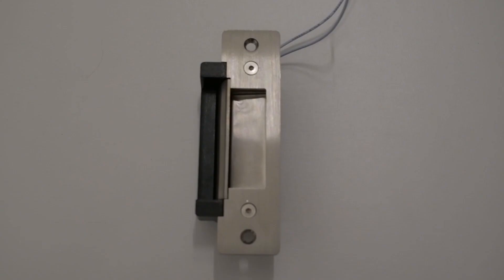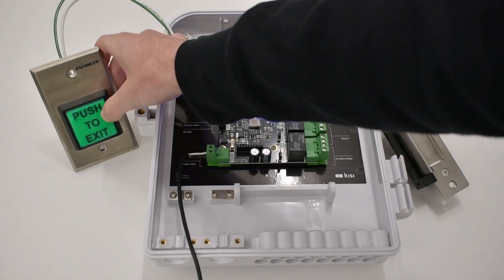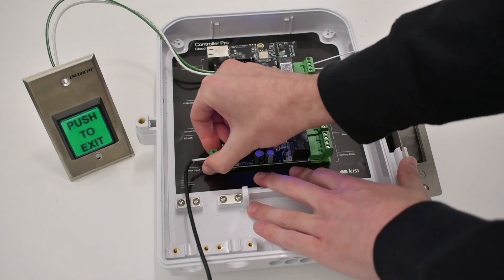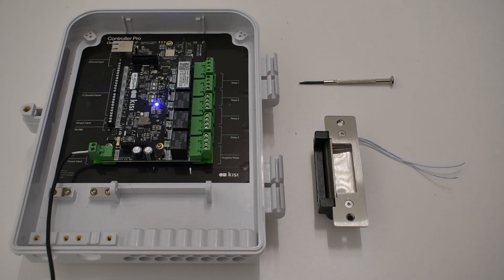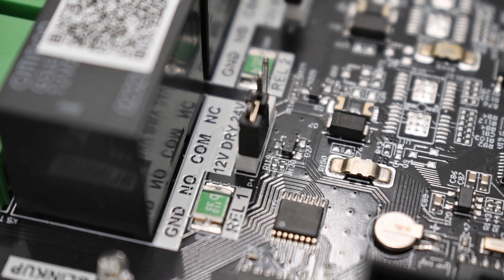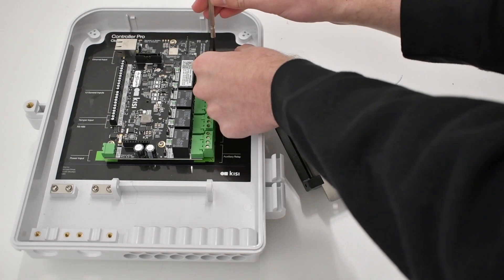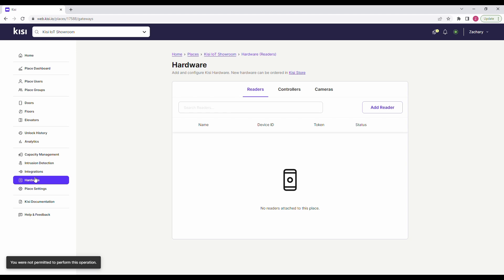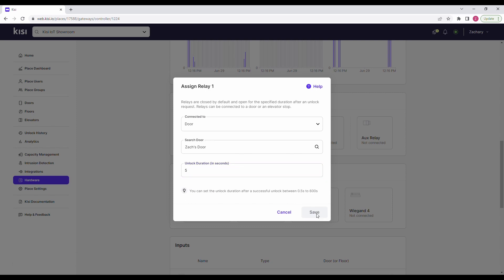Access Control Unlocked: Electric Strike Lock | Kisi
Learn more about using door electric strikes in access control. Understand the benefits and drawbacks of using electric strikes vs other door unlocking systems and what you need to know before installing electric strikes on your doors.

In this video, Kisi’s access control experts explain what electric strikes are, their benefits, and use cases. They also give wiring and software installation tips on connecting your electric strikes with the Kisi system. Scroll down for specific timestamps.

Do you have any questions about electric strike doors, access control, or Kisi?

0:00 - Intro
0:18 - What are electric strikes?
0:42 - Electronic strike lock use cases
1:09 - The benefits of electric strike locks
1:25 - Electric strike lock installation requirements
1:37 - Hardware setup
2:12 - Software setup